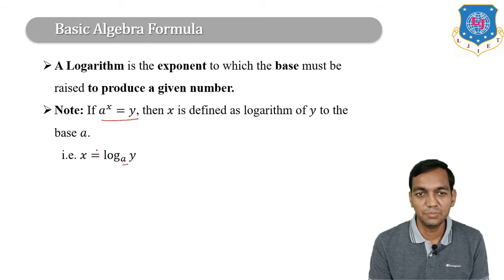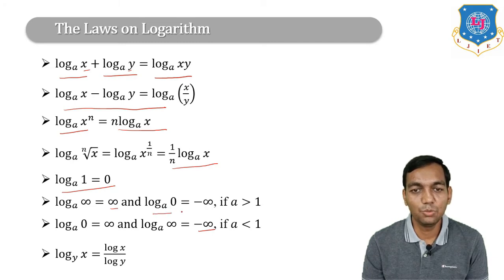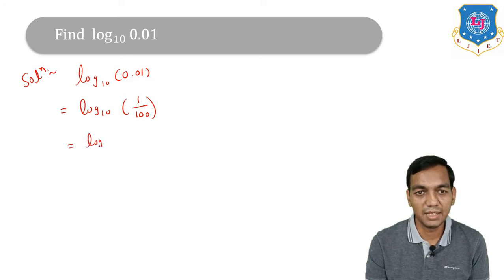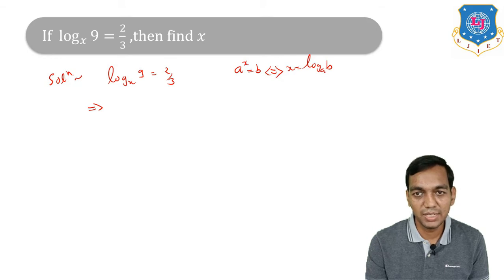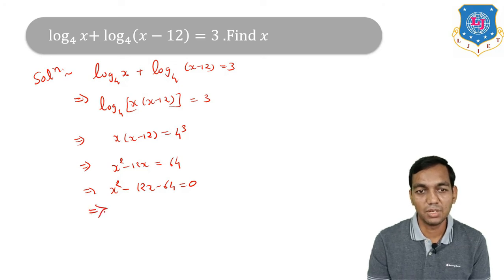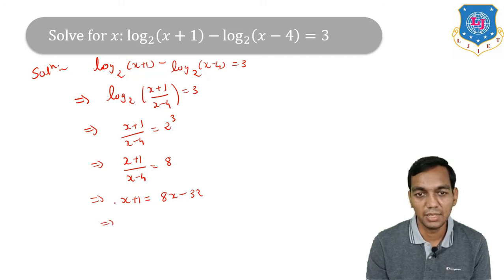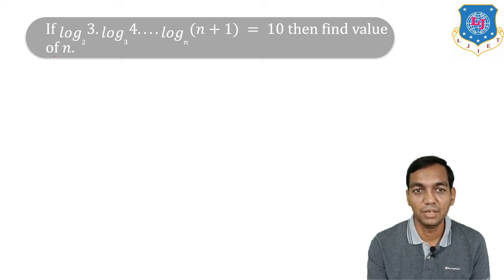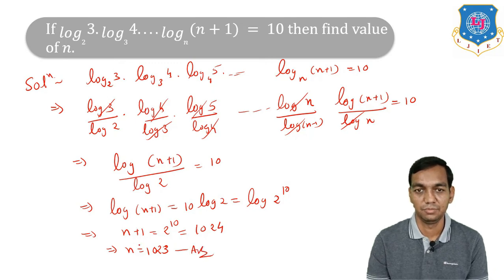Lec-03_Logarithm | Mathematics-I |First year Engineering